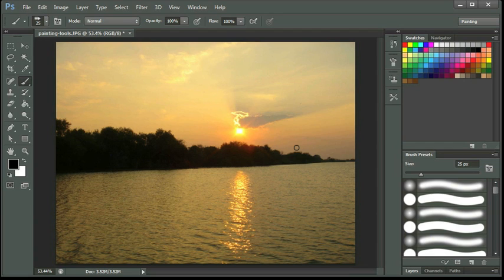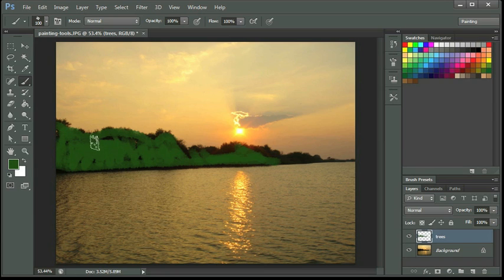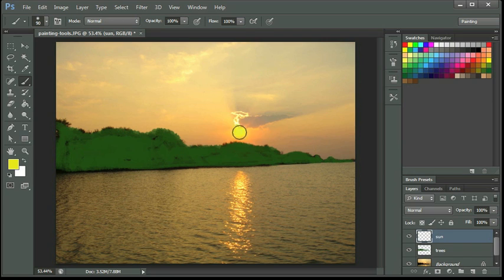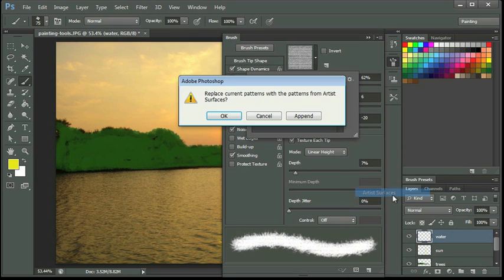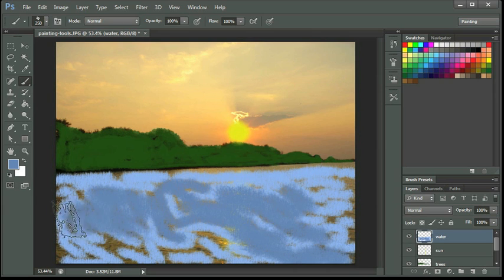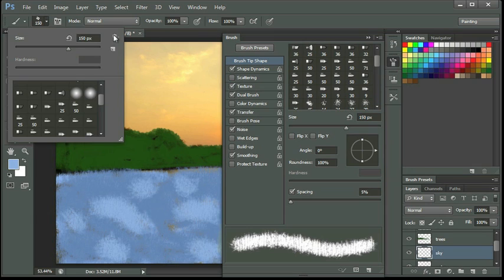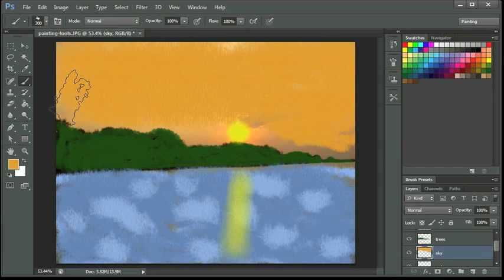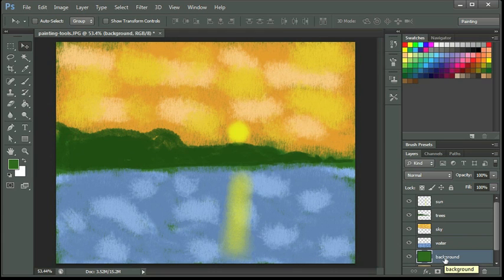Painting with Brushes - Adobe Photoshop CS6 Tutorial